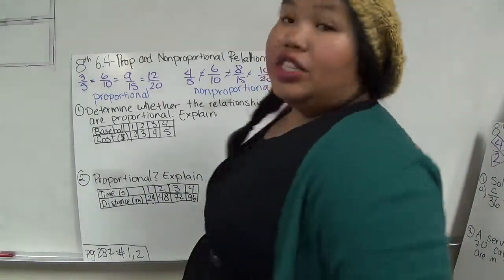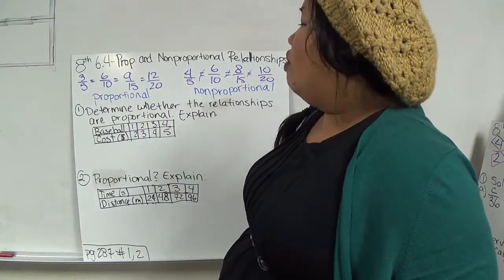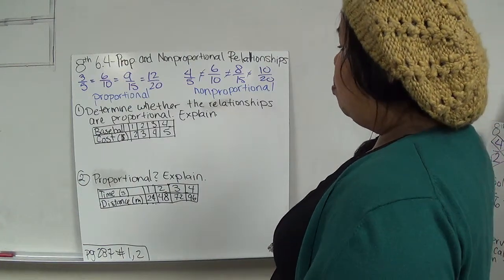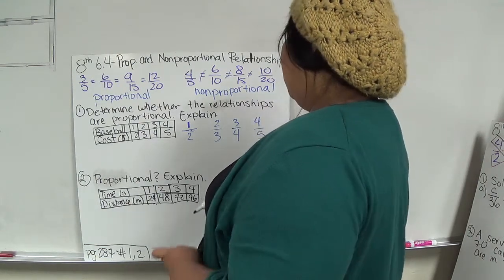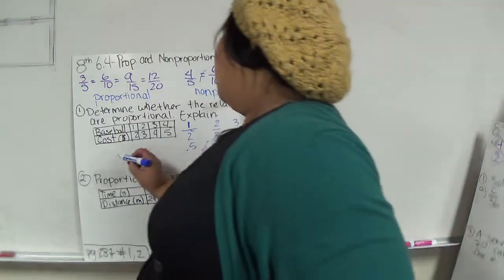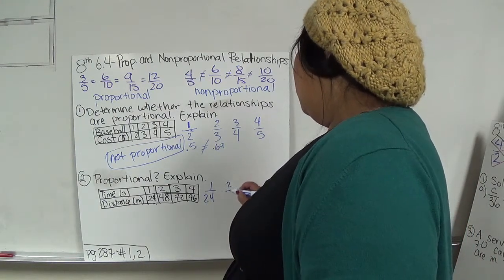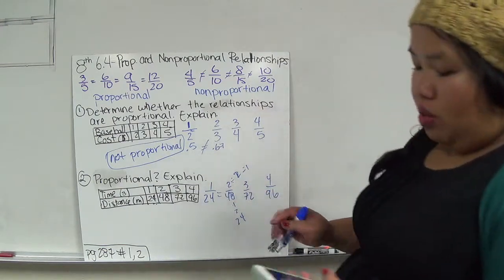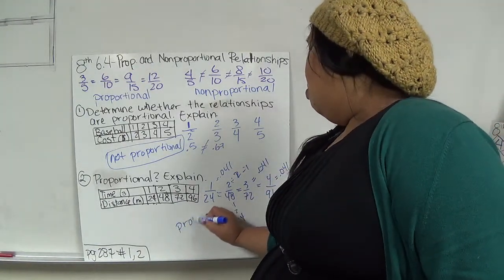8th 6.4 Proportional and Nonproportional Relationships